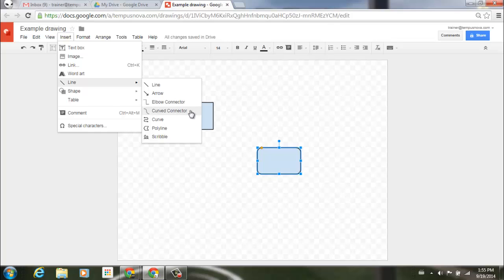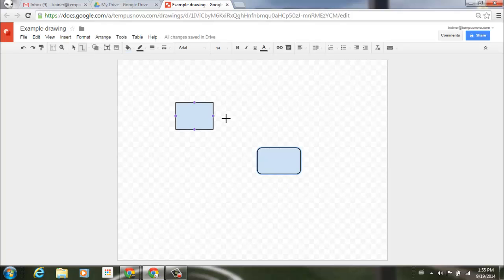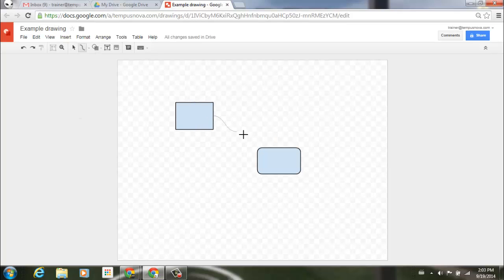Curved and Elbow Connector Lines Added to Google Slides and Drawings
Google has just added a couple of new line features to Slides and Drawings- curved and elbow connector lines.  Just another small update to help make creating drawings and presentations a little easier!